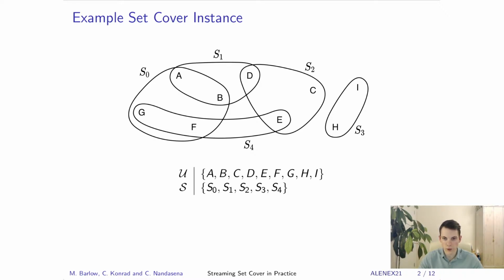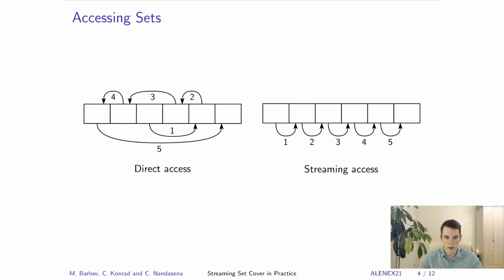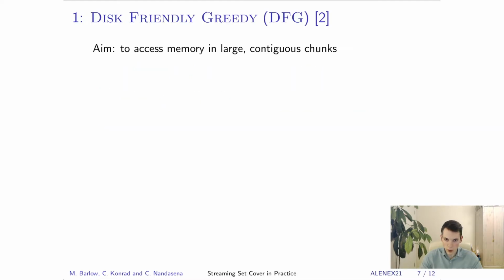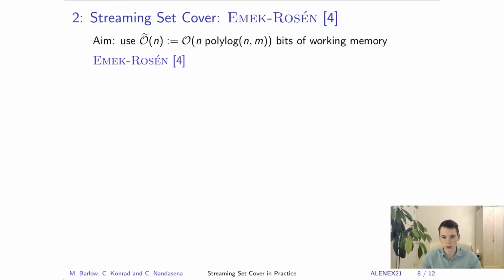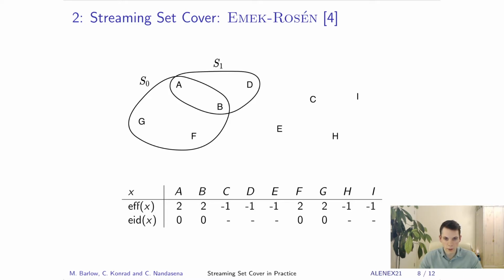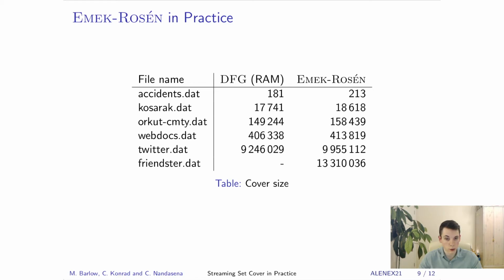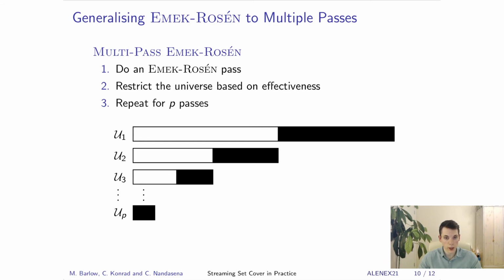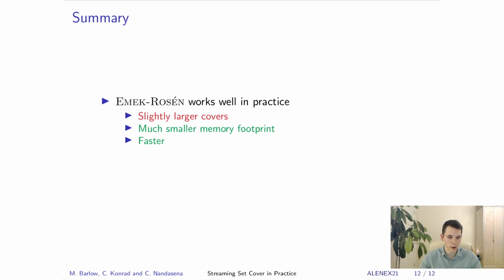Streaming Set Cover in Practice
A virtual presentation for the ALENEX21 conference covering the findings of our research about streaming the set cover problem in practice.

Presented by Michael.